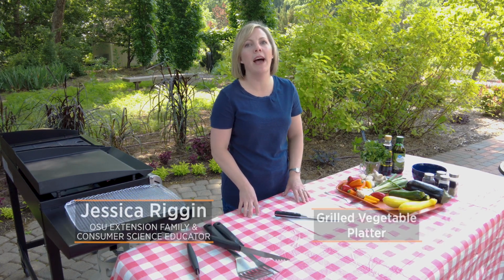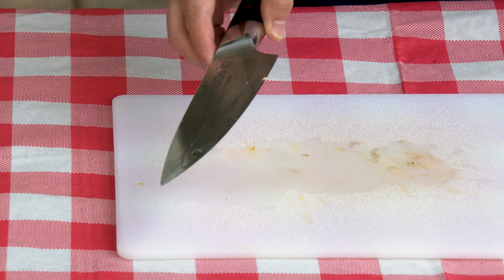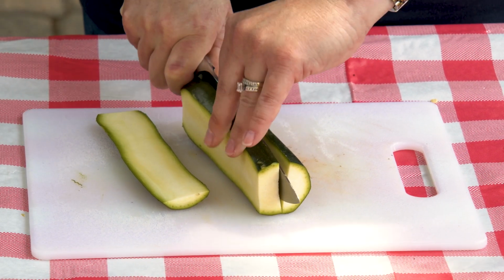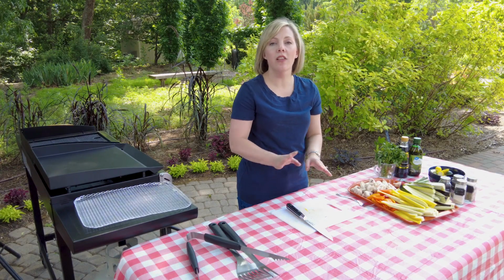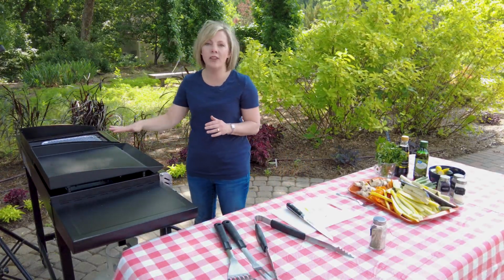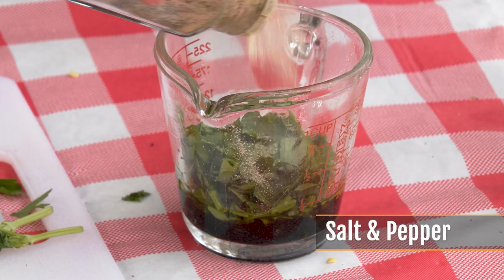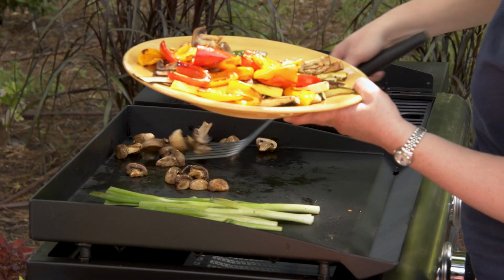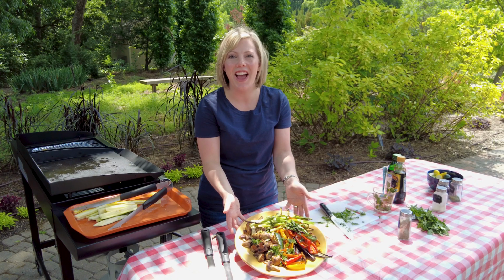Grilled Vegetable Platter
Jessica Riggin fires up the grill with a tasty vegetable platter that is a great addition to any cookout.

Questions?